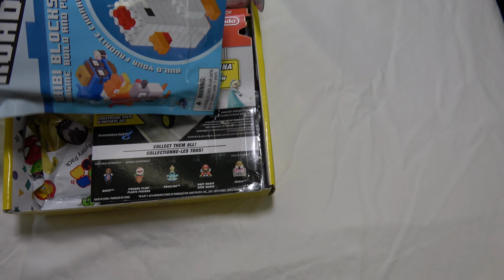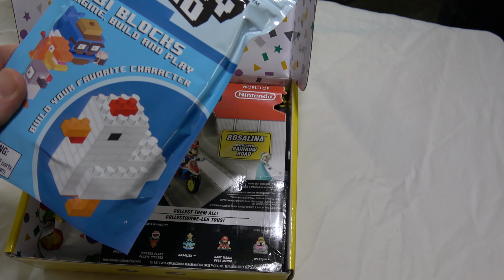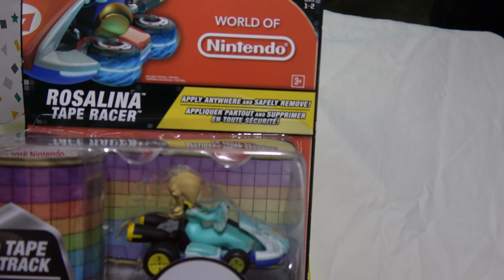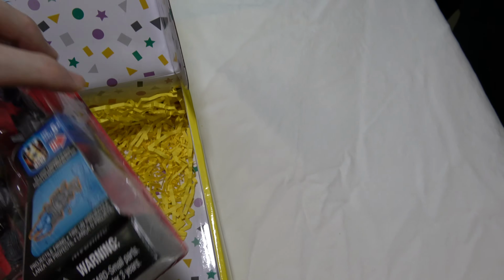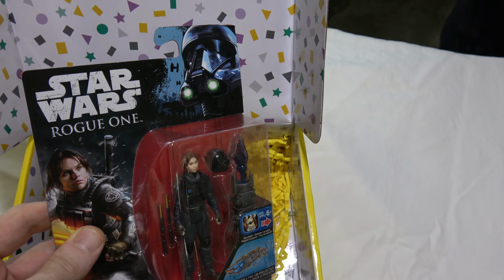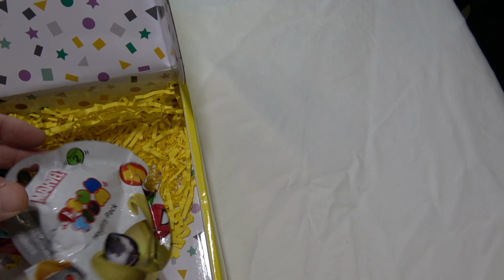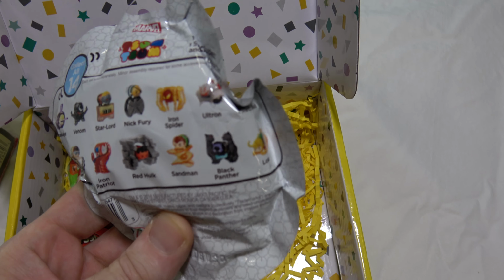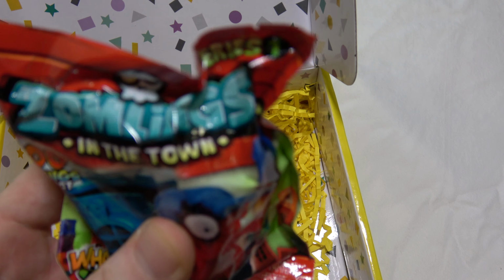Unboxing Toy Box Monthly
Unboxing a boys and girls gift box from Toy Box Monthly
Toy Box monthly is a subscription service that provides awesome toys to you every month at GREAT value.
$23/month of a box full of awesome!
 I did the math for you and the you get at least a 173% return on every dollar you spend here. Sign up for multiple months, and that value only increases.
I LOVE this company.